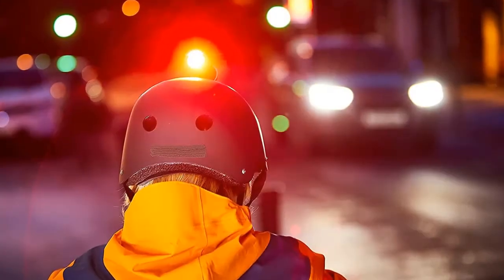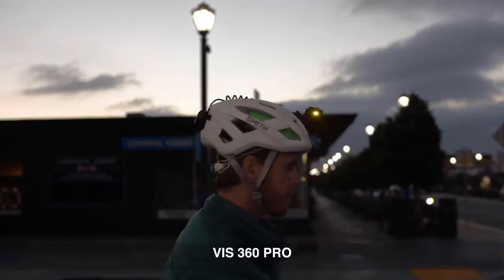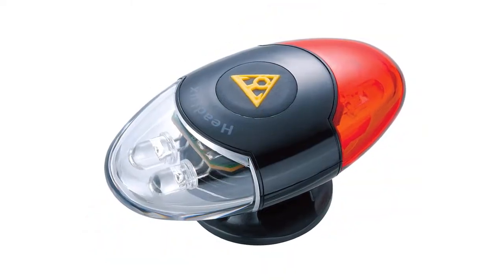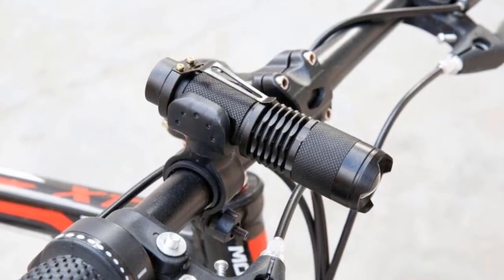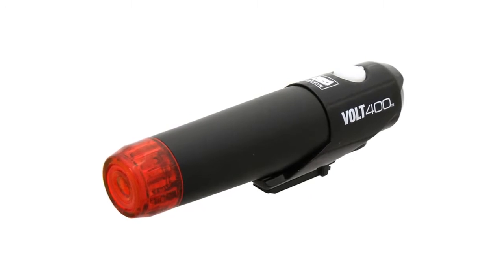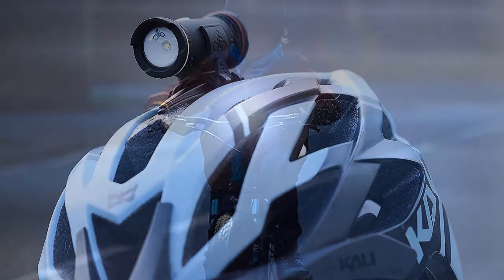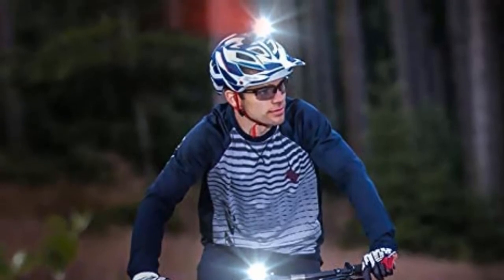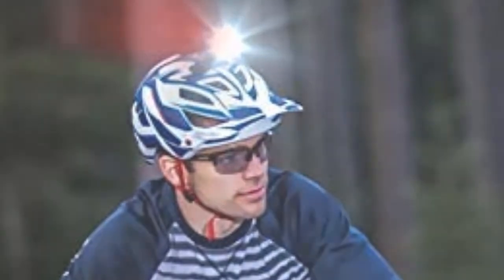Best Bicycle Helmet Light in 2024 [A list of Top 6 Picks]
Best bicycle helmet light 2024

In This  bicycle helmet light Review Video, We Will show you 6 top rated  bicycle helmet light to buy in 2021. We made this list based on our personal opinion based on their price, quality, durability, brand reputation, User Feedback and other related issues.

Jump to the Section:
00:00 Introduction.
01:01  LIGHT & MOTION'S VIS 360 PRO Reviews.
01:48  TOPEAK HEADLUX HELMET LIGHT Reviews.
02:35  MAKETHEONE BICYCLE HELMET LIGHT Reviews.
03:42  CATEYE VOLT 400 Reviews.
04:29  TOPSIDE BIKE HELMET LIGHT Reviews.
05:29  WASAGA BIKE HELMET LIGHT Reviews.